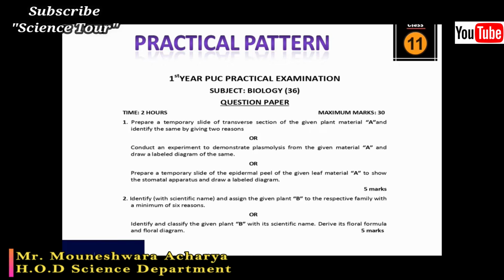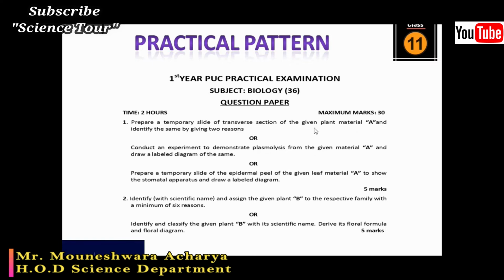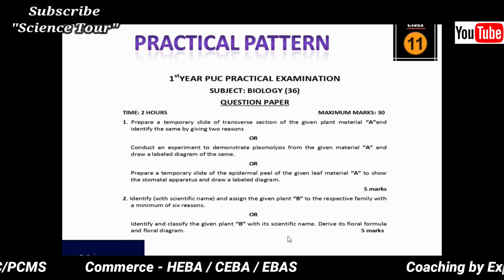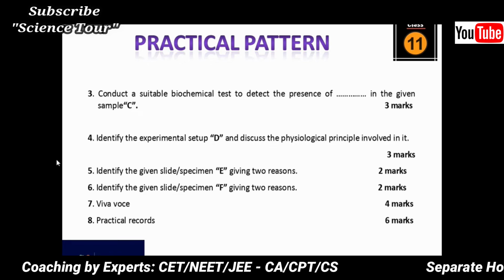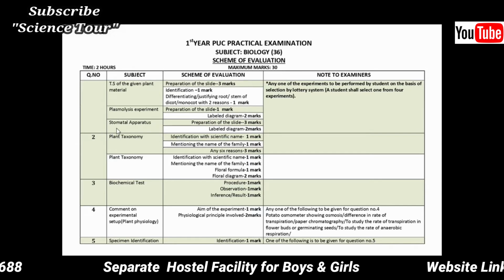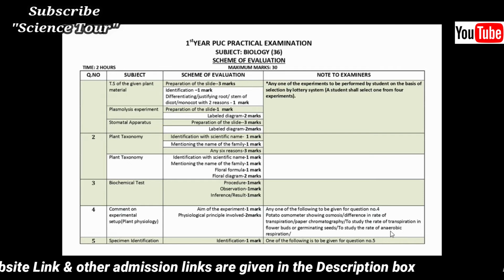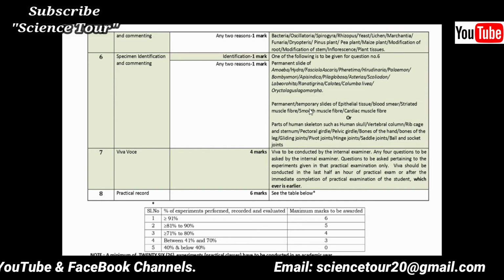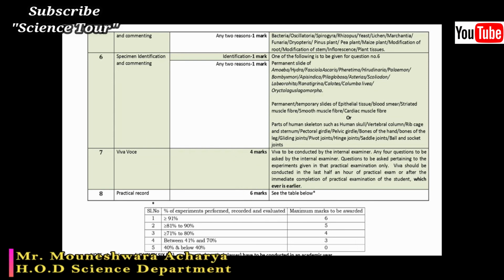Practical Exam Pattern for Biology | Complete Details to Score Marks in Biology | Mr. Mouneeshwar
COMMERCE: CEBA/HEBA/EBAS

SCIENCE:  PCMB/PCMC/PCMS